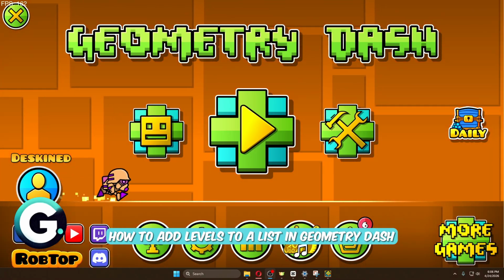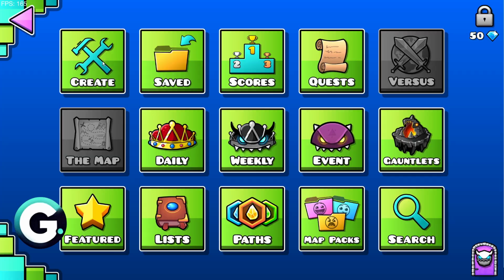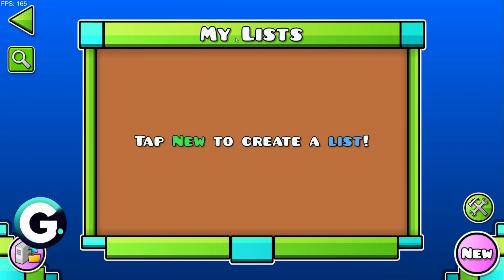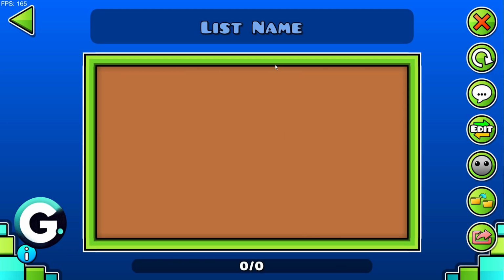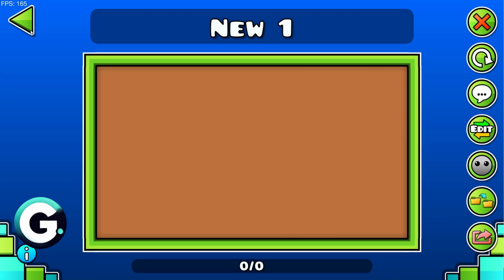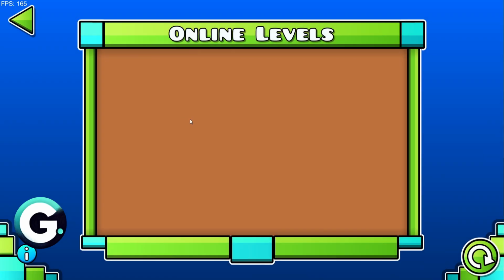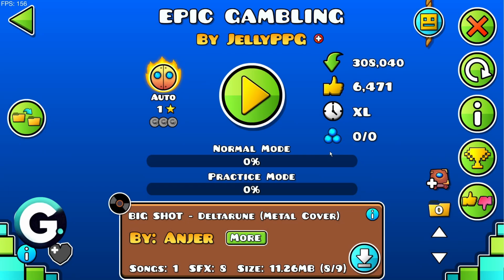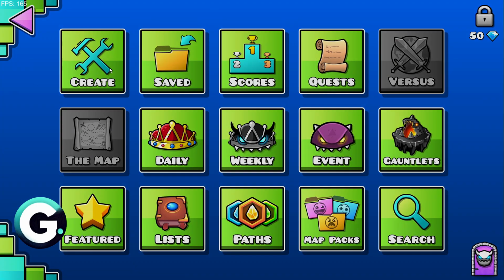How To ADD Levels To A List In Geometry Dash (EASY) 2026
How to add levels to a list in Geometry Dash (EASY) 2026 shows you the exact steps to organize and manage your favorite levels. Learn how to create and edit lists quickly for better navigation and easier gameplay. Perfect for saving time and keeping your levels neatly sorted.